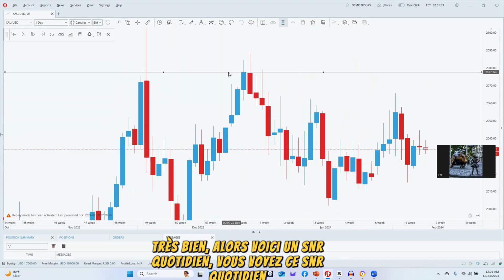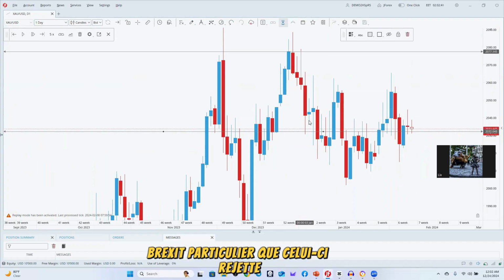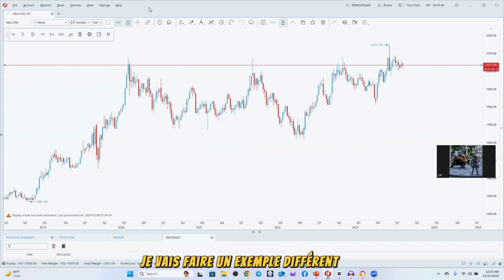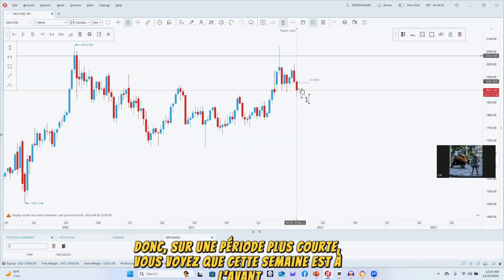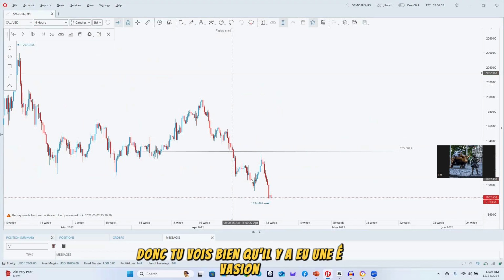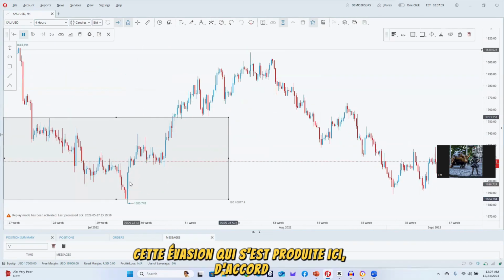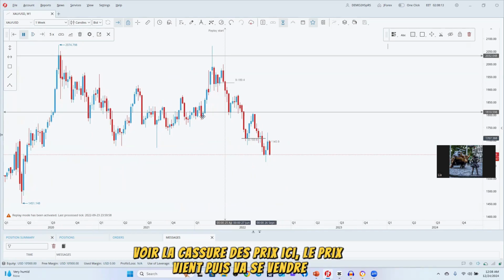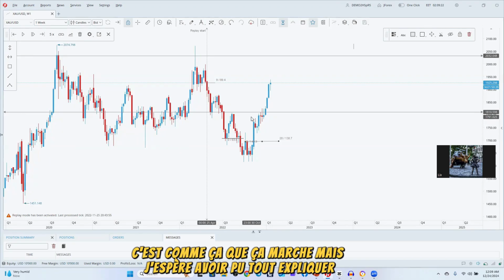7. Unveiling Malaysian Support and Resistance: Market Direction Revealed!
Discover the power of Malaysian Support and Resistance (SnR) trading techniques with our YouTube series! Dive into the essentials of crafting effective trading strategies, from understanding basic SnR concepts like Classic SnR and Open Close (DMB) setups to mastering advanced breakouts and risk management. Each episode breaks down key elements such as direction analysis, rejection confirmation, and navigating obstacles across multiple timeframes. Join us to unlock your trading potential with actionable insights and proven methodologies, all tailored to boost your market confidence. Perfect for traders at any level!